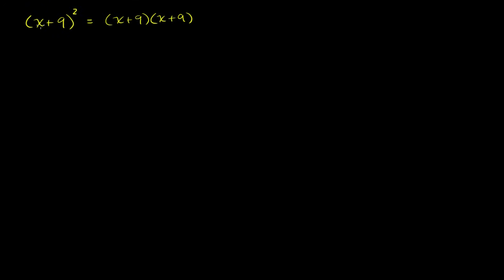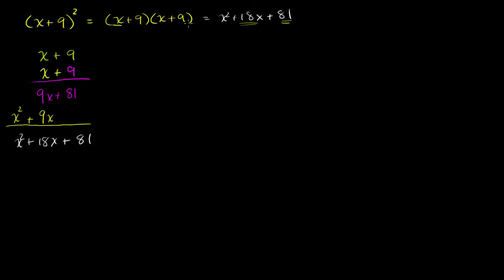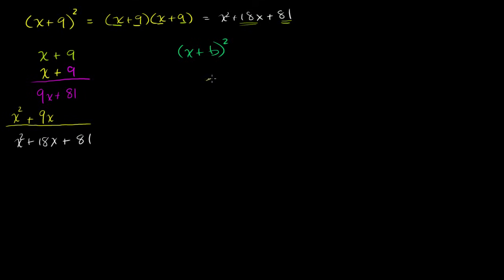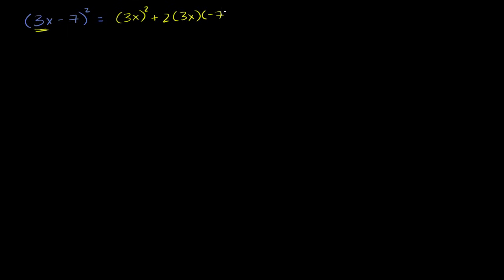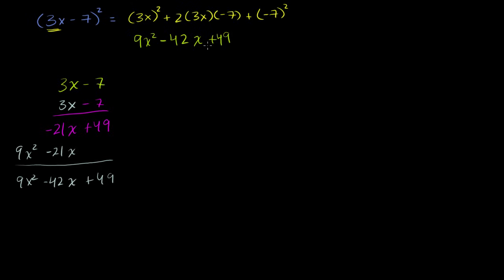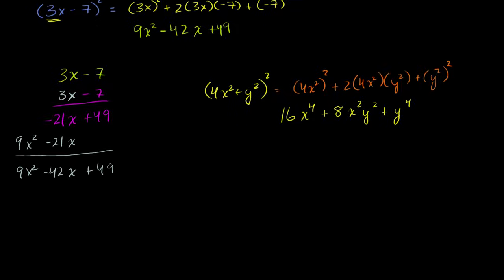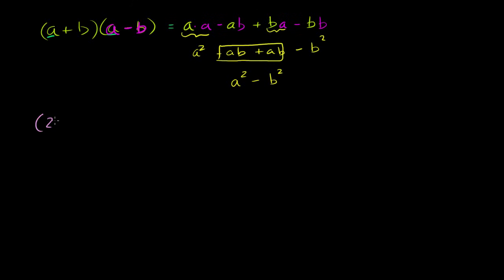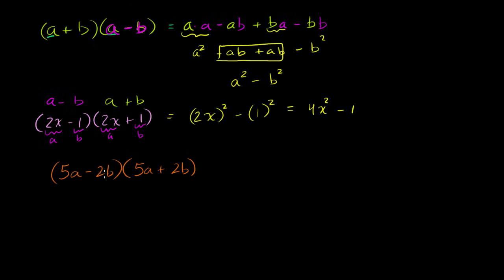Introduction to special products of binomials | Algebra I | Khan Academy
Courses on Khan Academy are always 100% free. Start practicing—and saving your progress—now

Sal gives numerous examples of the two special product forms: perfect squares and the difference of two squares.